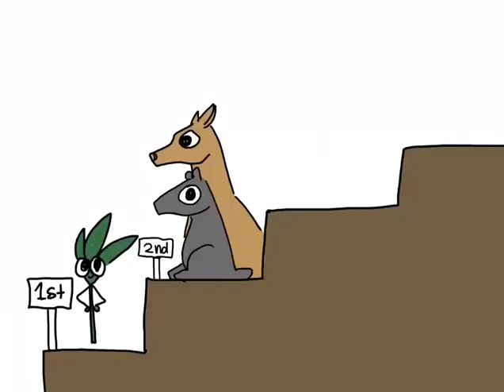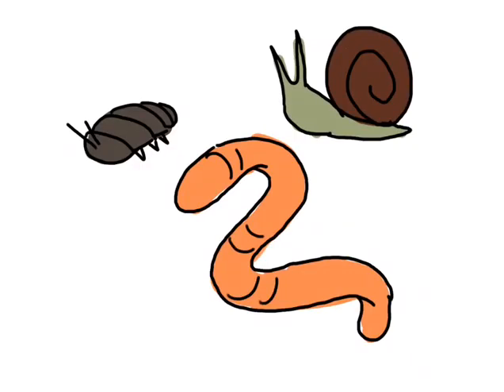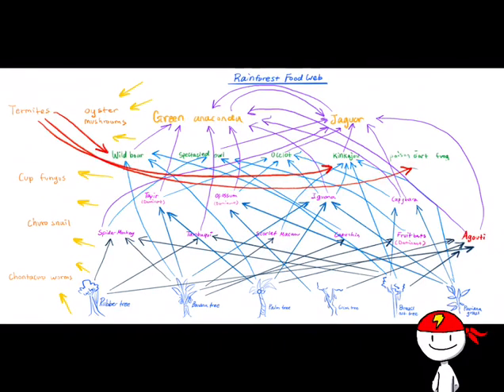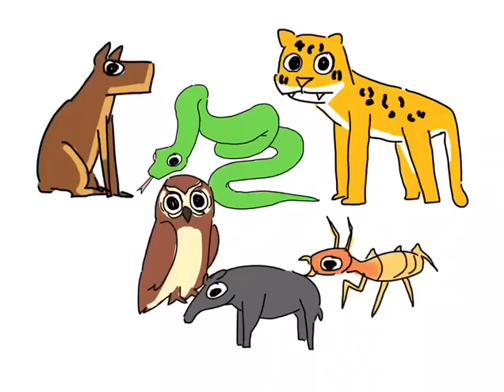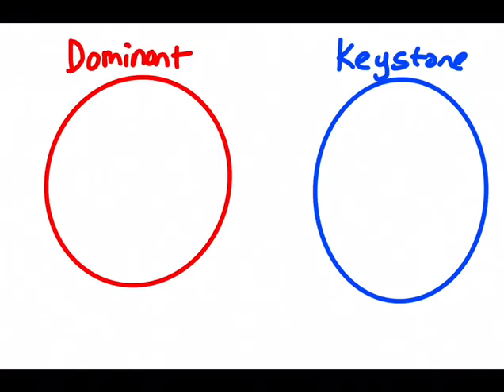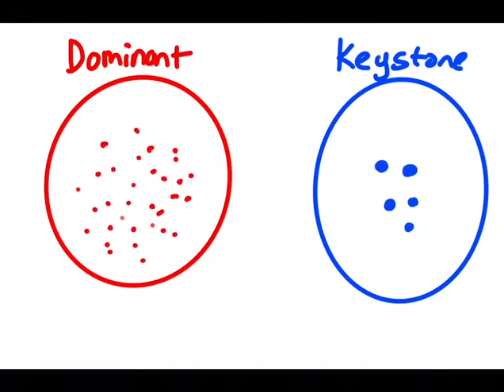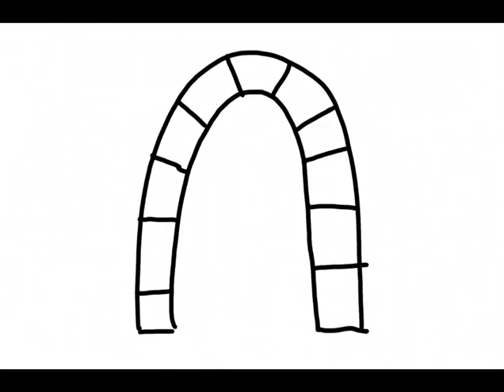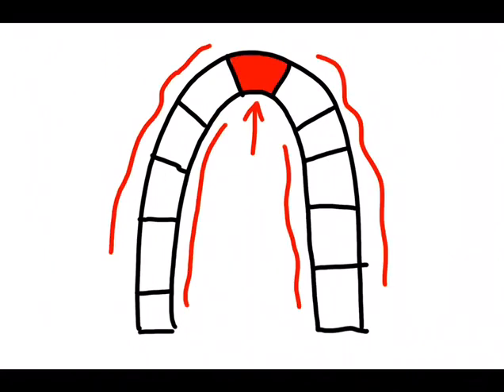The Amazon Rainforest: A simple look into food webs and relationships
So... this was a school project :)
In this video, I explain in a simple way, trophic levels, food webs, and the relationships between different organisms in the Amazon Rainforest!

Voice over and art by me!
Athletic Theme - Yoshi's Island
Map Theme - Yoshi's Island
Special Area - Yoshi's Crafted World